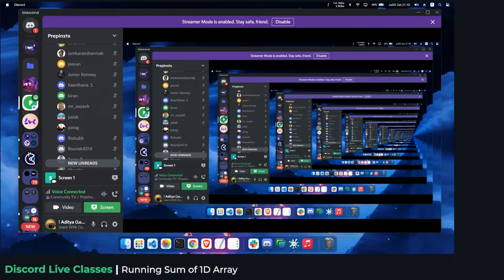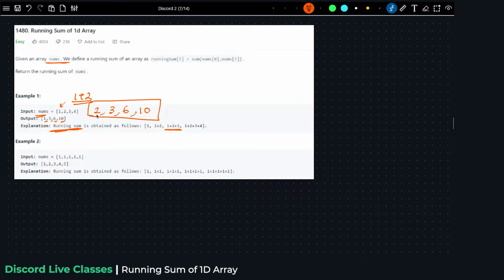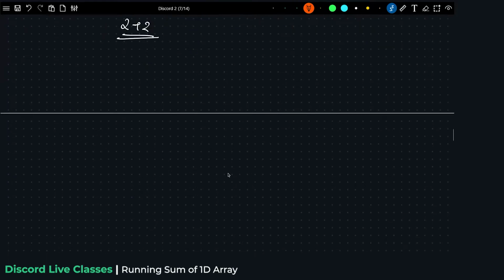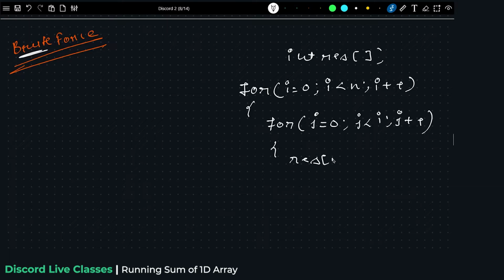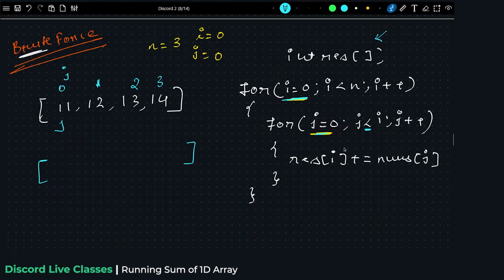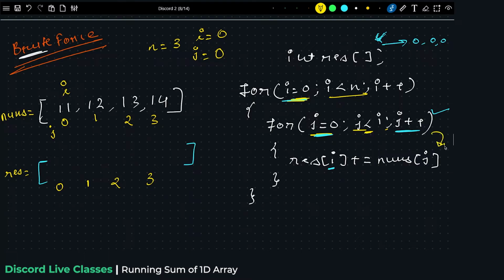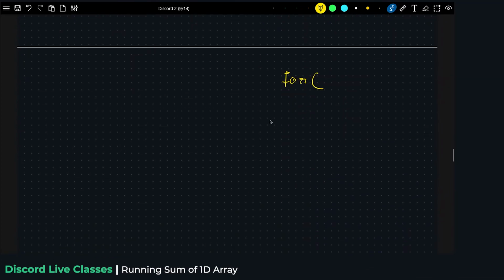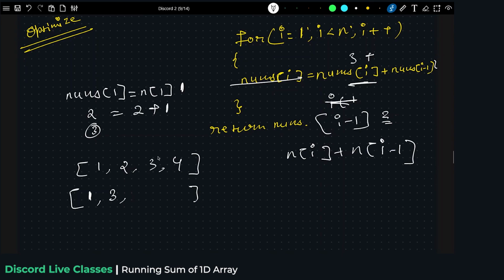Running Sum of 1D Array